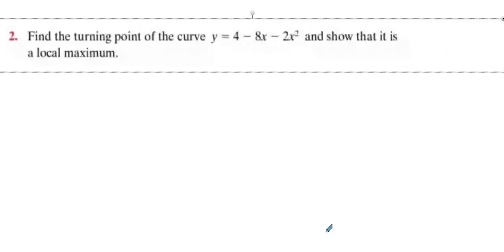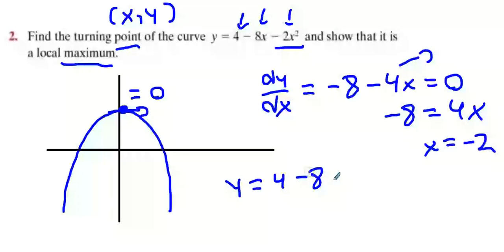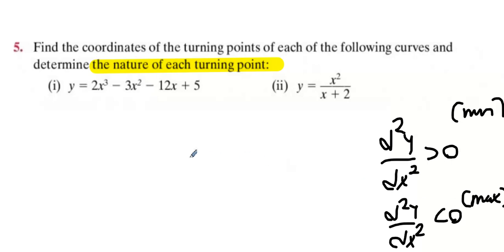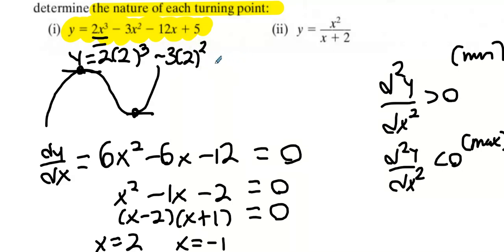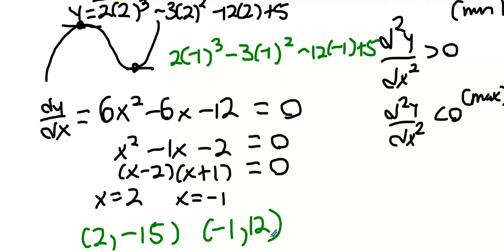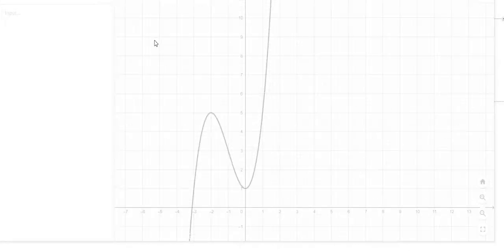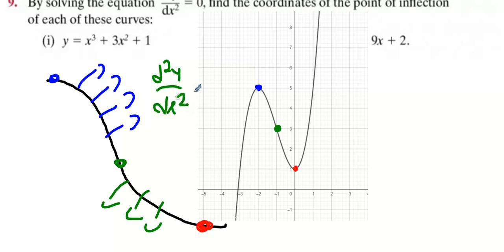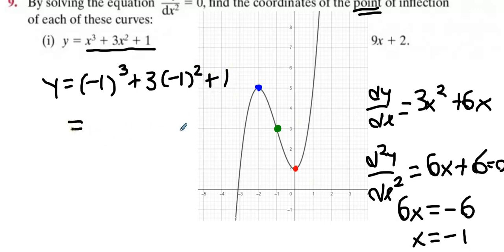6hons 4 2 q2q3q5q9